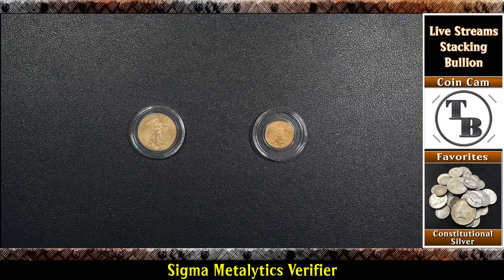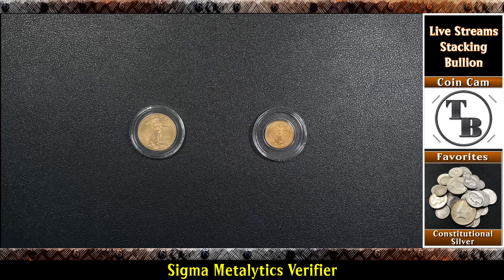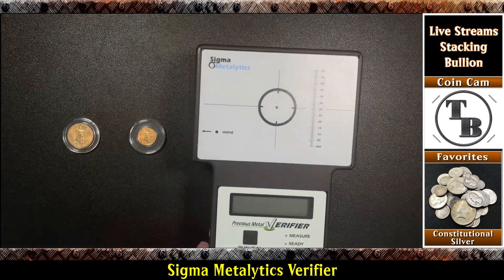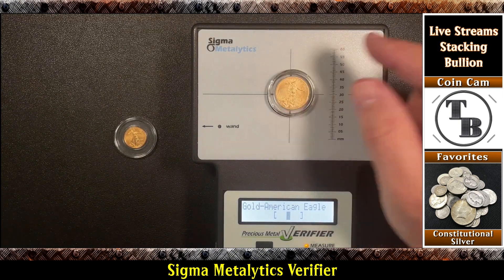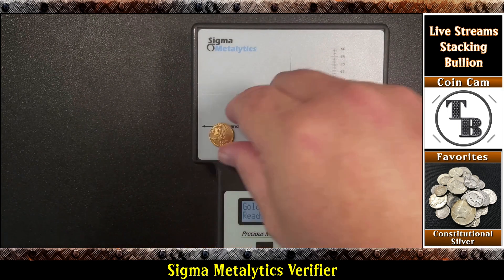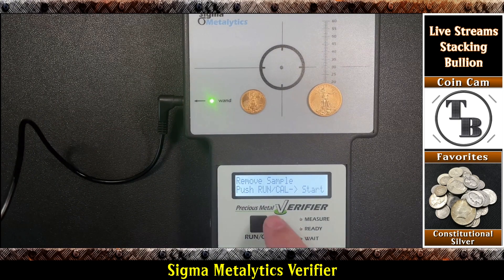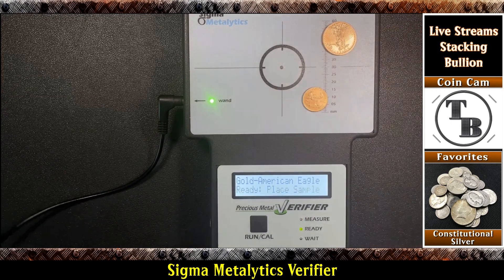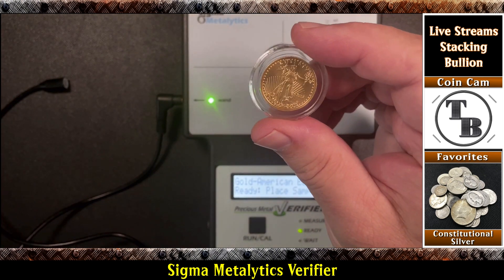Using the Sigma Metalytics...Verifying Gold & Silver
Check out how to use the Sigma Metalytics. I discuss the nuances of this awesome verifier. Let's look at testing both gold and silver.